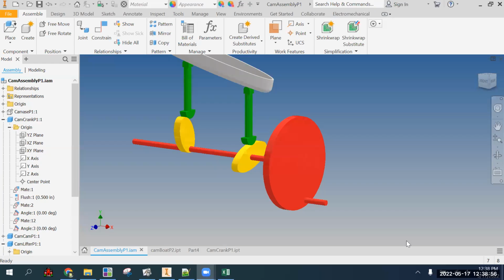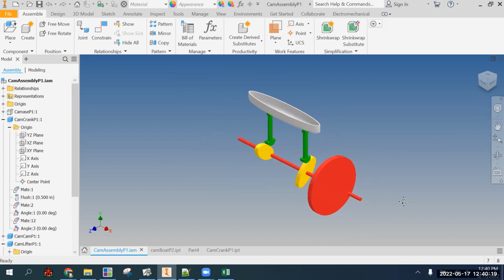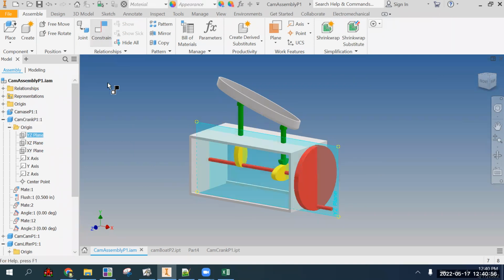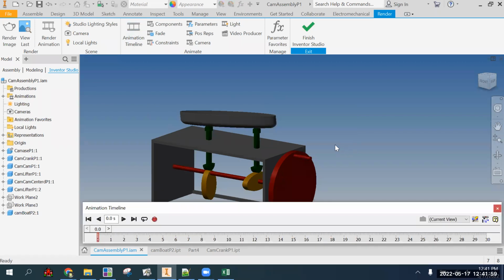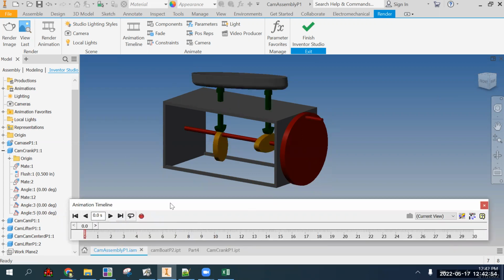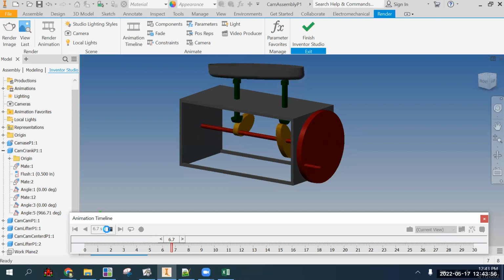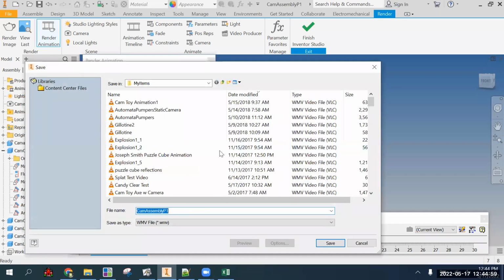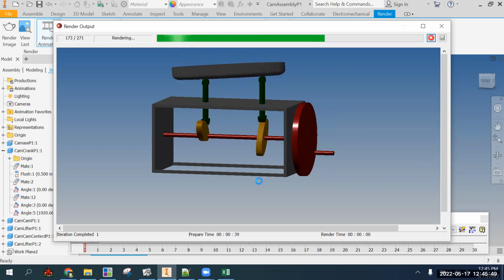Basic Cam Animation